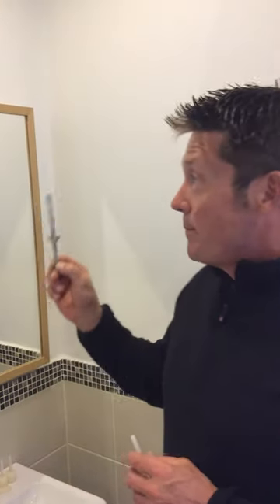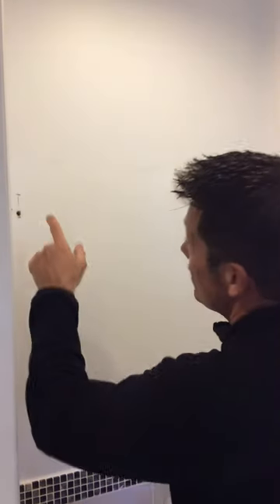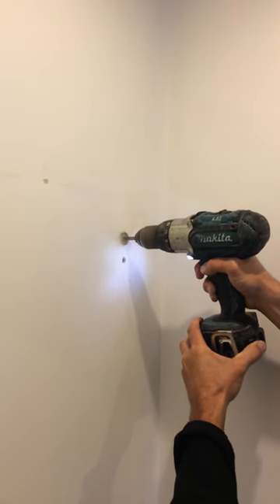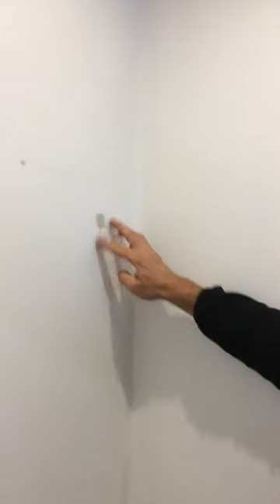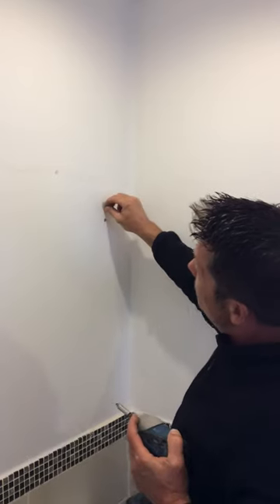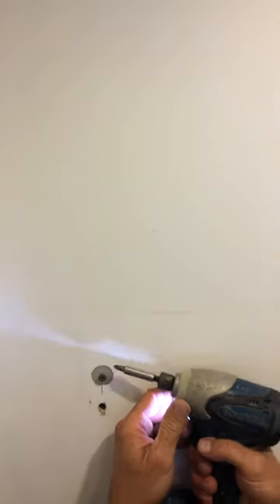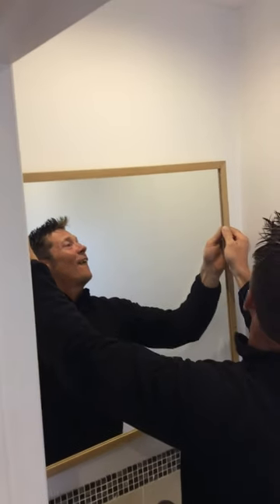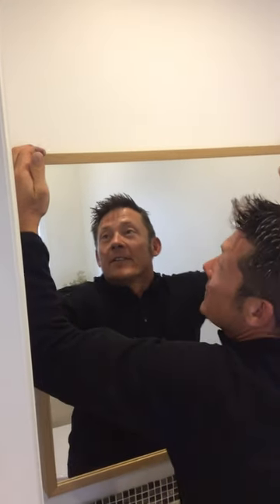Fitting a mirror to a dot and dab wall, with the first ever Walla Anka prototype